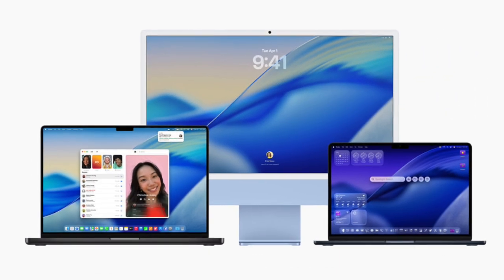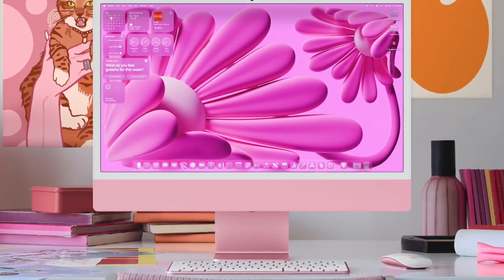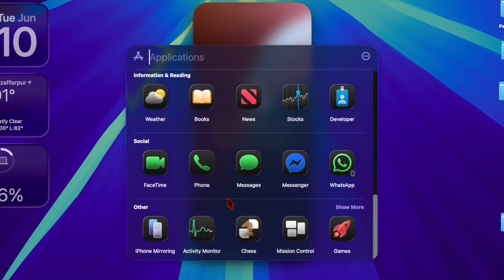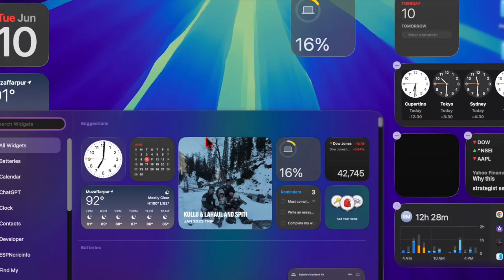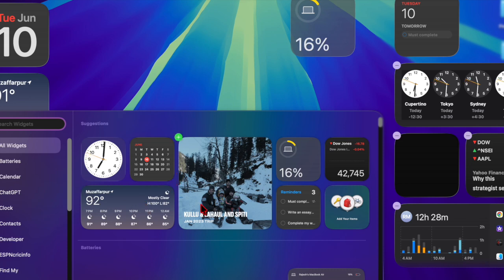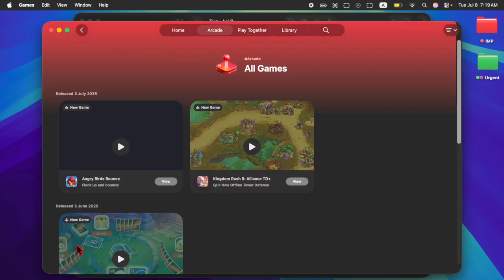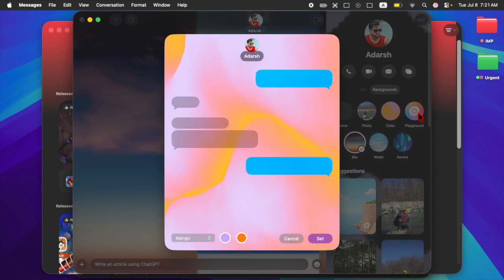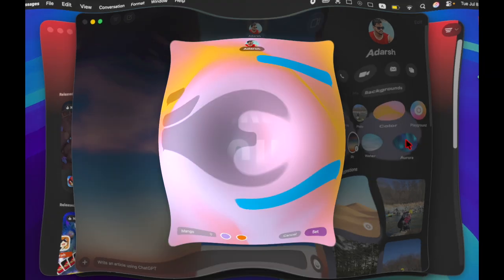macOS Tahoe 26 Beta 3 Released: What's New?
Apple has just released macOS Tahoe 26 Beta 3 to developers, and there are some exciting new changes and refinements! From Spotlight’s enhanced functionality to UI polish and deeper Liquid Glass integration, Beta 3 continues to refine the macOS experience ahead of the final release. We also take a look at some of the bugs, including a server-side issue affecting Apple silicon Macs.